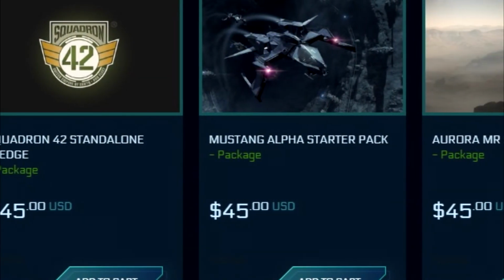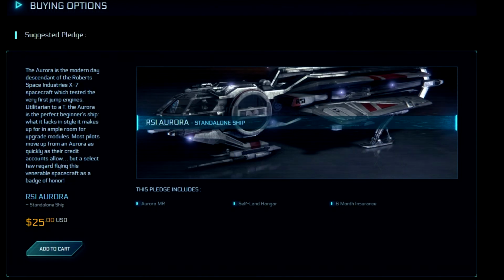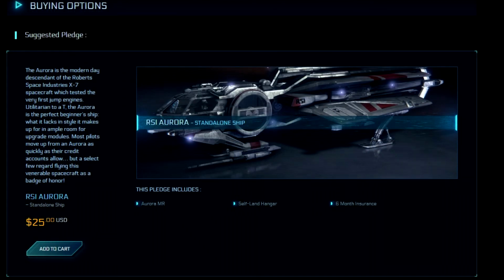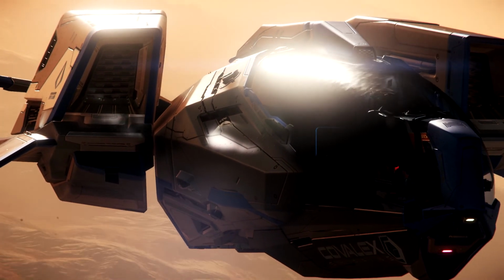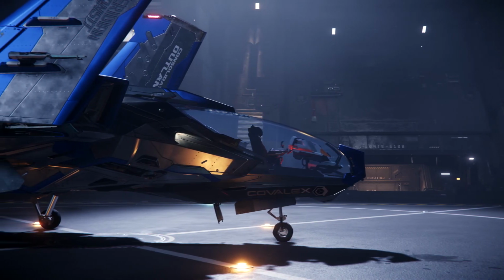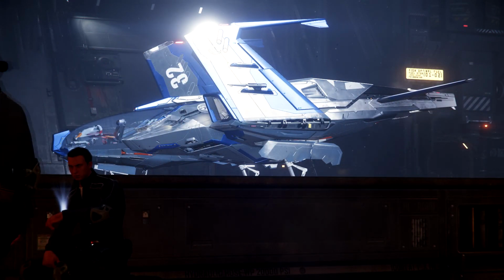Star Citizen - Mustang Alpha - The Good & the Bad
Need Information on your first ship in Star Citizen? The Mustang Alpha is a great first ship to pledge for, here i break down the basics of what is good and bad about this ship and help you decide if this ship is right for you!

If your new and want to use this promotional code when registering to RSI's website, we will both get 5,000 UEC to spend in Voyager Direct: STAR-QSZF-3N4G